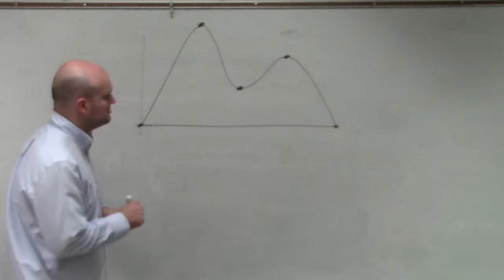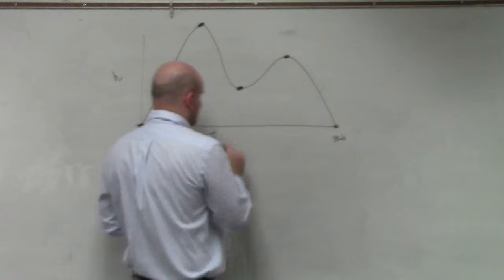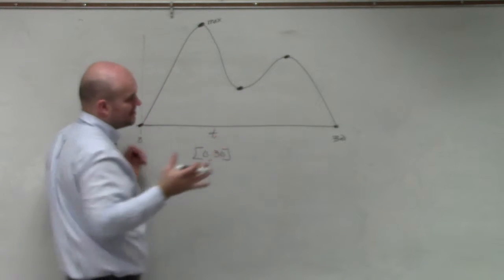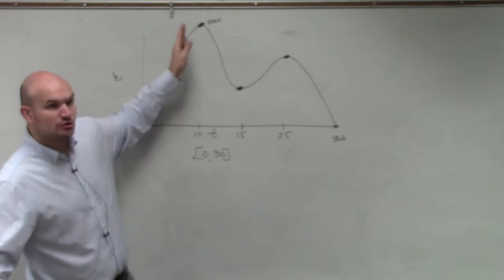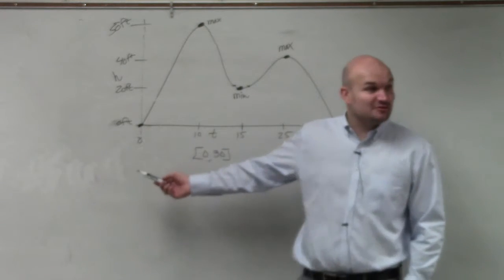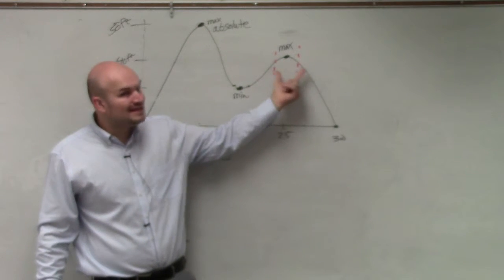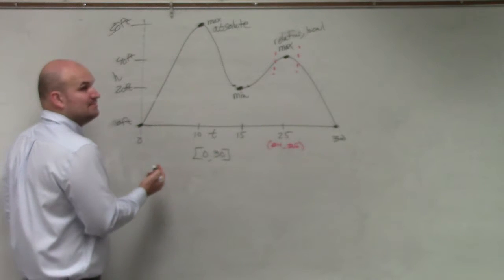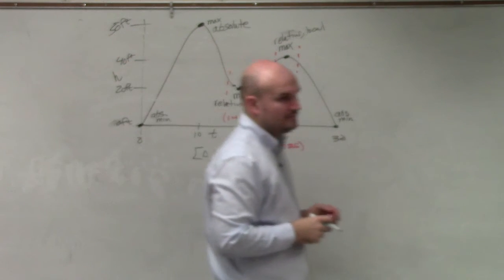Learn how to find the extrema on a closed interval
👉 Learn how to find the extreme values of a function using the extreme value theorem. The extreme values of a function are the points/intervals where the graph is decreasing, increasing, or has an inflection point. A theorem which guarantees the existence of the maximum and minimum points of a function under some certain condition is called the extreme value theorem. The extreme value theorem states that if a function is continuous on a closed interval [a, b], then f(x) has both a maximum and a minimum value on [a, b].

To obtain the extreme values of a function on a closed interval using the extreme value theorem, first, we obtain the critical values of the function on the interval by finding the derivative and solving for x. Next, we evaluate the function at each of the critical values found, then we also evaluate the function at each endpoint of the interval. The least of these values is the minimum value and the greatest is the maximum value.